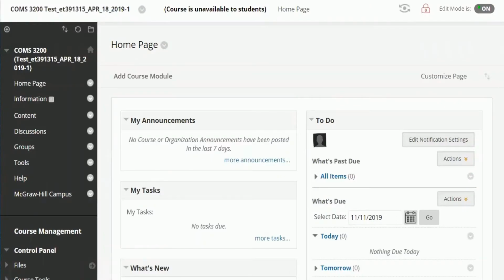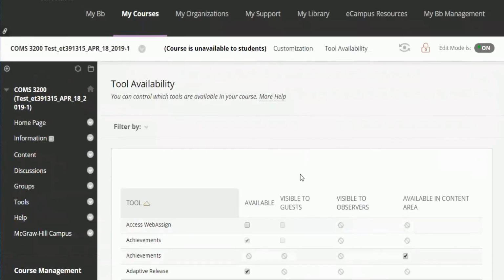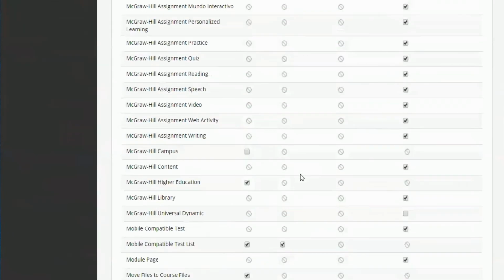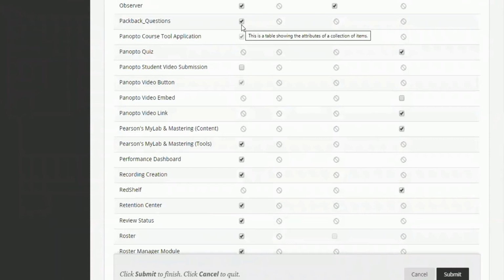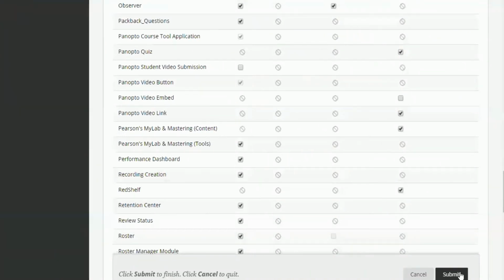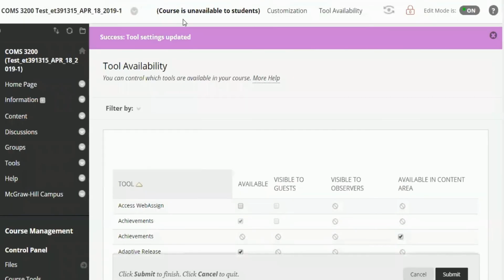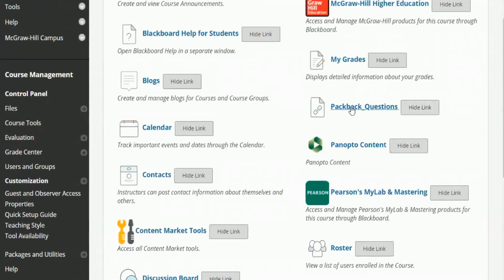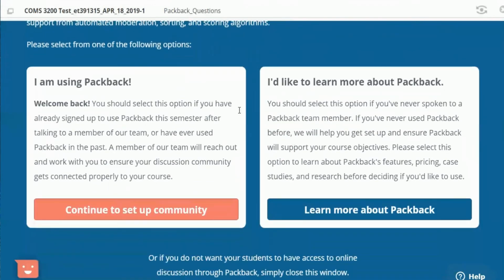Enabling LTI in a Blackboard Course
In this video, Packback Product team member Kalee demonstrates the process of enabling Packback's LTI in the navigation placement in a Blackboard course shell. This video applies only to instructors based at institutions where Packback has already been added at the institutional level as an available integration.

Transcript:

Hi! This is Kalee from the Product Team at Packback. This video shows the experience that a professor will have when setting up the Packback LTI integration in a new course on Blackboard.

Note, this video assumes that Packback has already been added as an available LTI tool at the university level. If that’s not yet the case at your school, and you’d like to learn more about how to make that possible, we have another video called “Introduction to LTI” that explains the process of how to get Packback set up as an available LTI tool at your institution.

To enable Packback in your course as a professor, open the course where you’d like to enable Packback.

Then, click “Customization”.

Select “Tool Availability” from the Customization dropdown.

If your institution has enabled Packback as a tool that can be displayed in the Too Availability section for a course, you should see Packback Questions in the menu.

If you do not see Packback as an available tool, you may need to contact your school’s IT department and ask them to enable Packback in your course.

Check the box for “Packback Questions” and then click “Submit.”

Next, select “Tools” from the menu on the left. Find “Packback Questions” in the menu of available Tools.

All it takes to finish setting up Packback from here is to click the Packback Questions link, and follow the instructions shown within Packback!

In our next video, we walk you through the experience that professors see when first launching the Packback LTI integration and the different options you can select from as an existing Packback user, or a brand new Packback user!